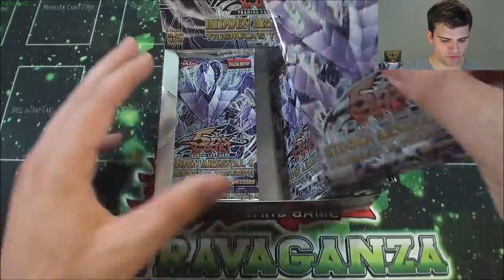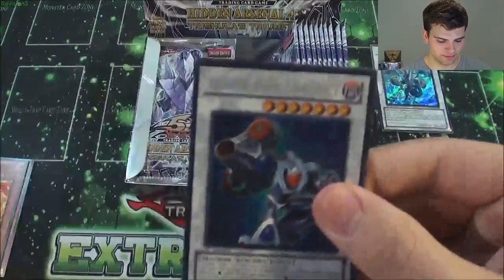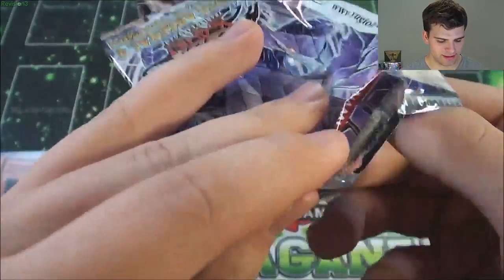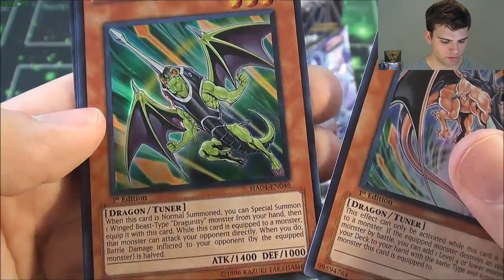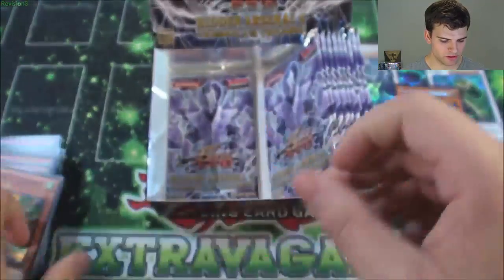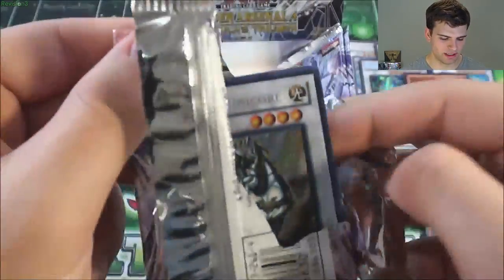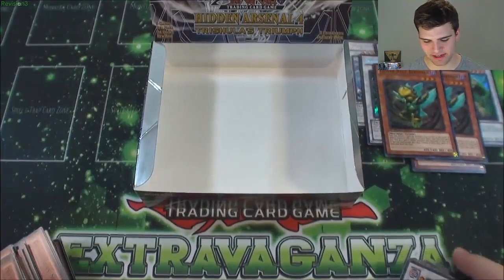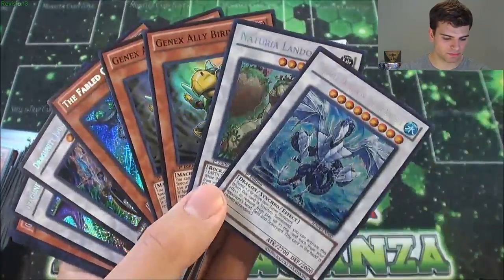Best Yugioh 2011 Hidden Arsenal Booster Box Opening Extravaganza! Part 5 (HA04) OH BABY!!!